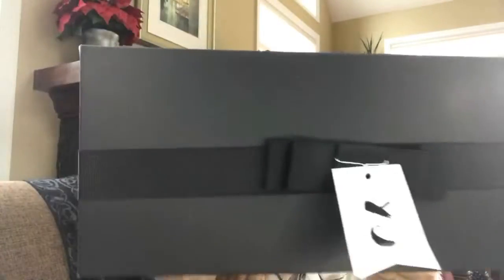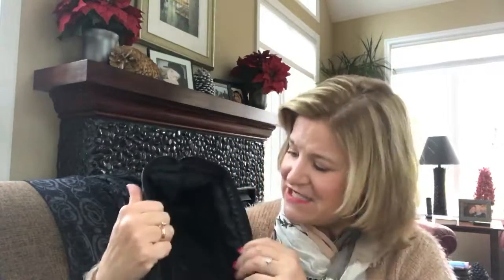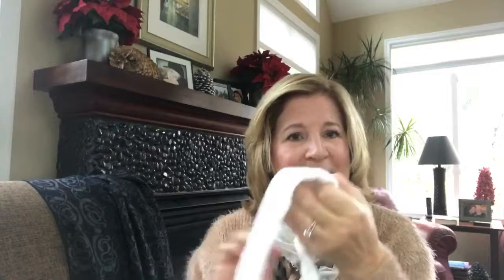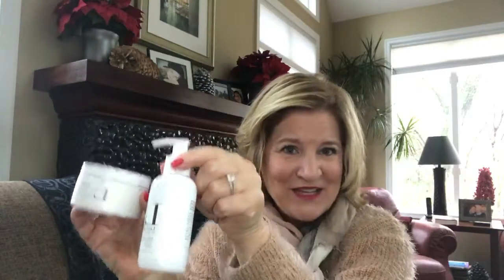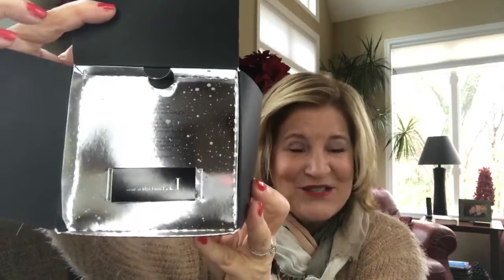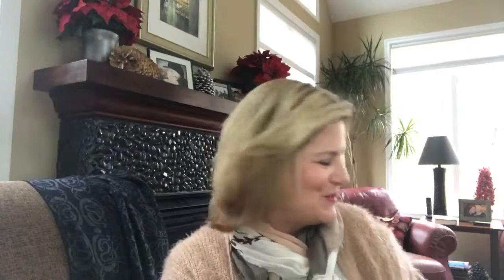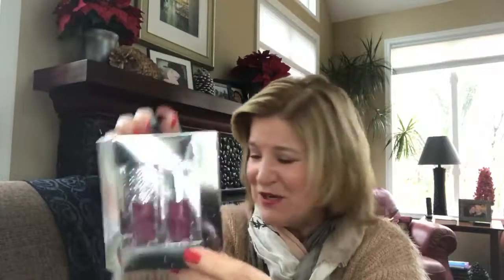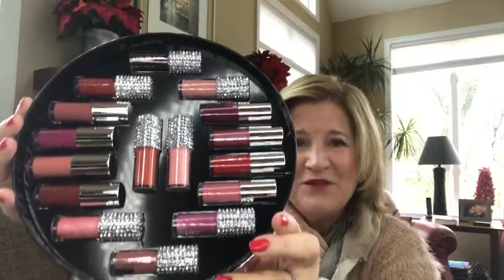LimeLight 2017 Holiday Gift Collections with Ambassador Cindy Lee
A preview of all of the holiday collections for guys and gals. Anyone of these make the perfect gift and allows you to shop in the comfort of your own home!